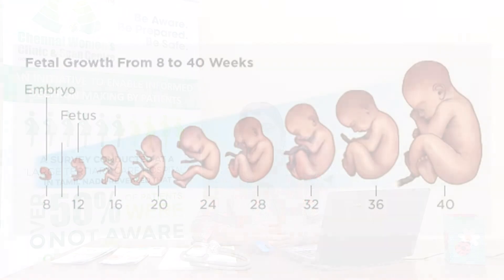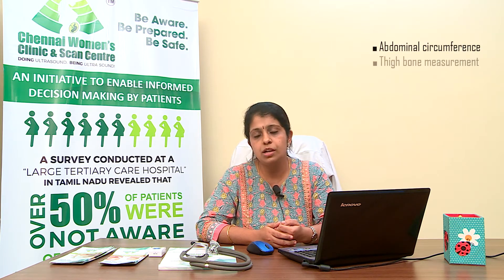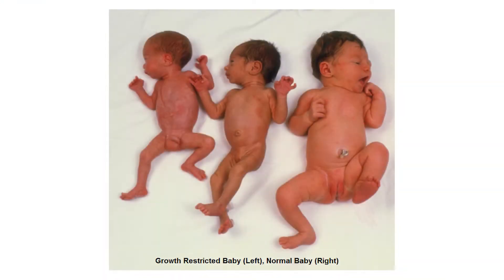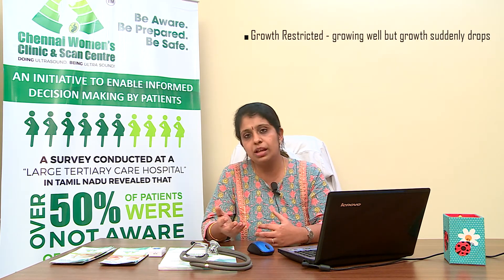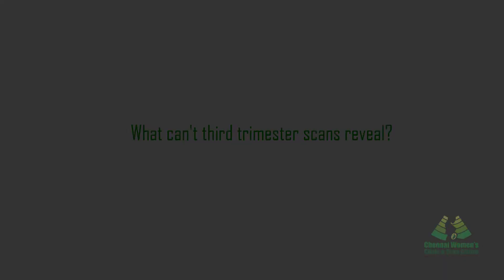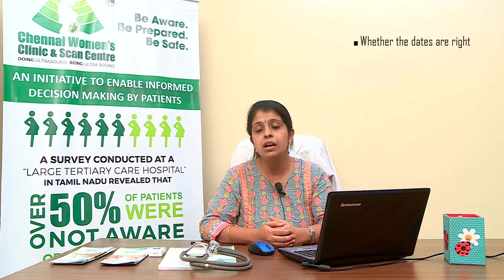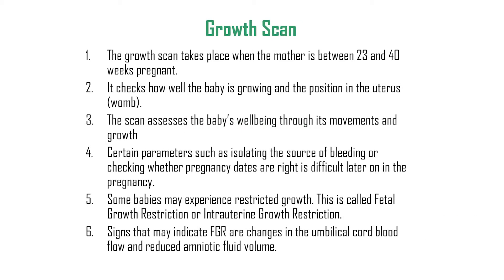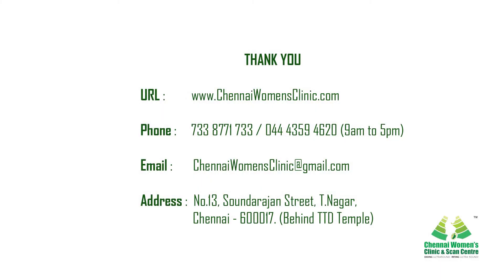Learn more about the Growth scan that helps assess the growth of a fetus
The growth scan takes place when the mother is between 23 and 40 weeks pregnant. It checks how well the baby is growing and the position in the uterus (womb). The scan assesses the baby’s wellbeing through its movements and growth. Certain parameters such as isolating the source of bleeding or checking whether pregnancy dates are right is difficult later on in the pregnancy. Some babies may experience restricted growth. This is called Fetal Growth Restriction or Intrauterine Growth Restriction. Signs that may indicate FGR are changes in the umbilical cord blood flow and reduced amniotic fluid volume.

Address
16, Vaidhyaraman Street, Parthasarathy Puram, T.Nagar, Chennai, Tamil Nadu 600017

treatment.